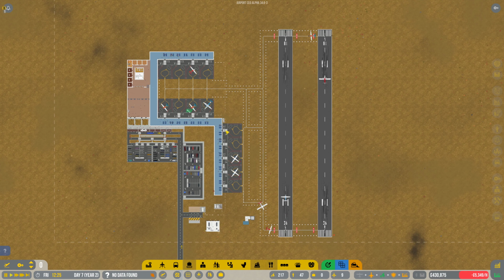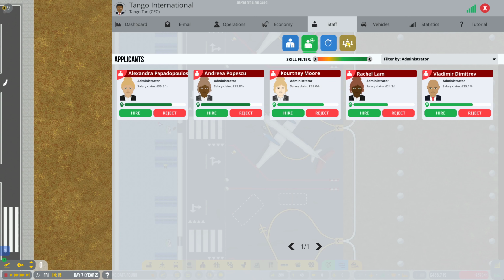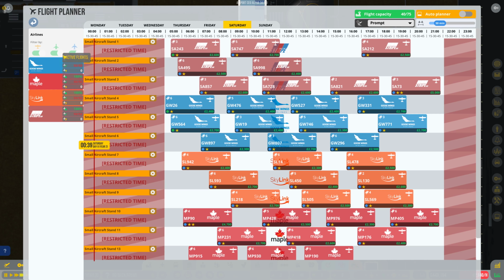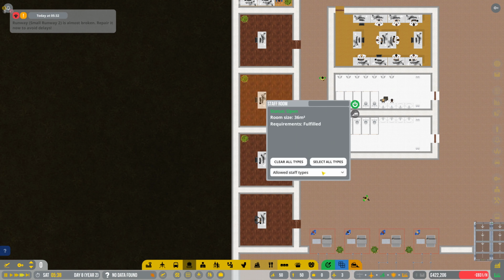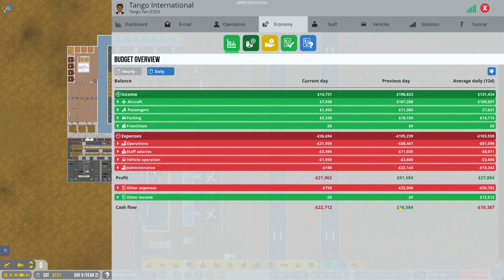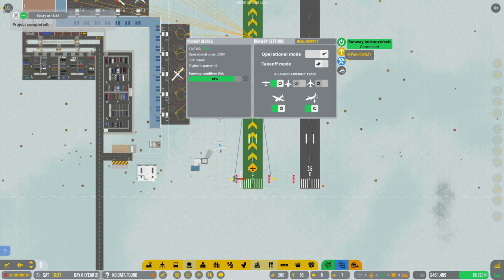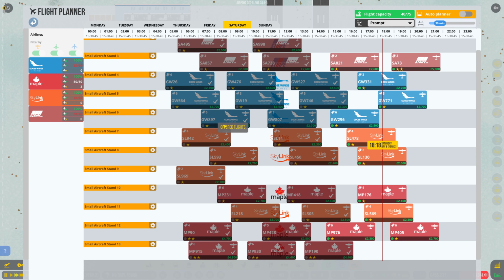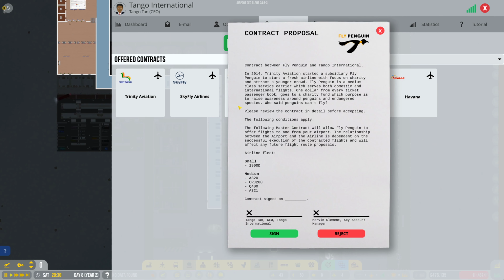Airport CEO - S3E4 - New Airline and Night Flight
In short - Design, build and manage you own airport- YEA
Play thought Alpha 34